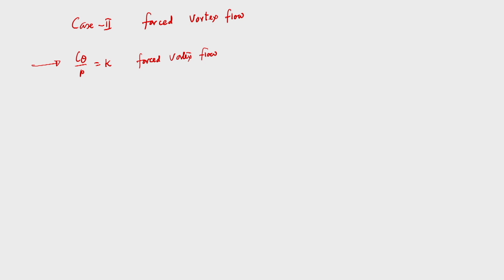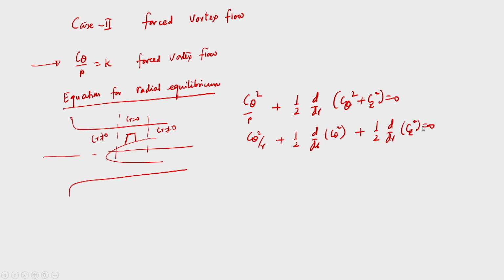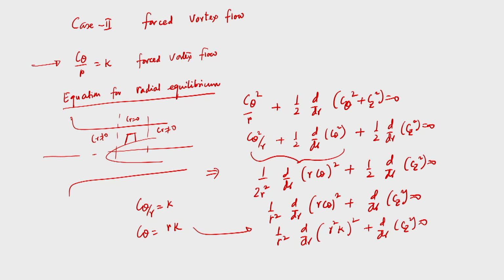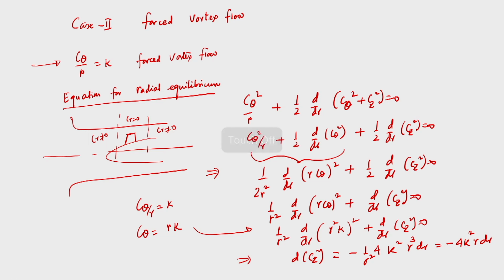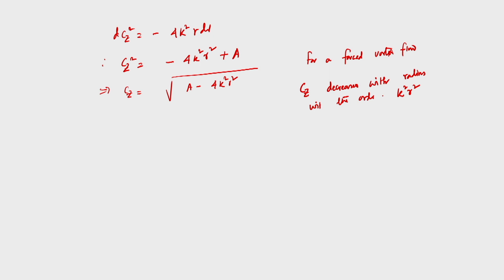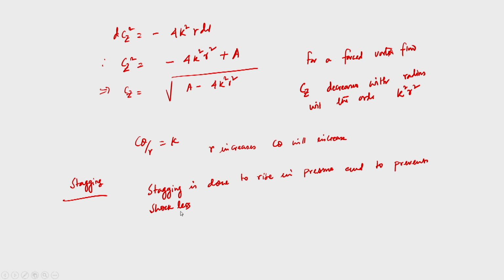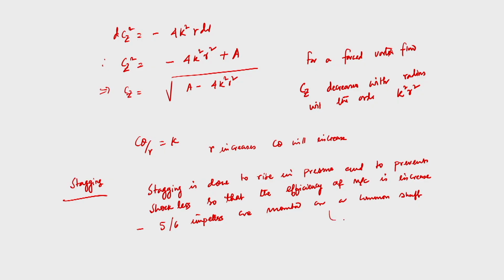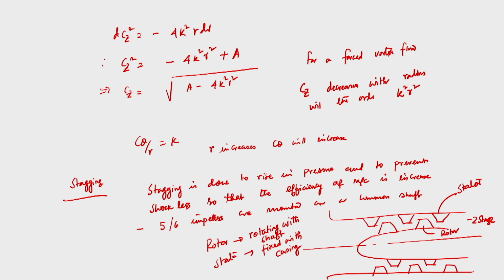Lec 13: Radial equilibrium of axial flow machines - II